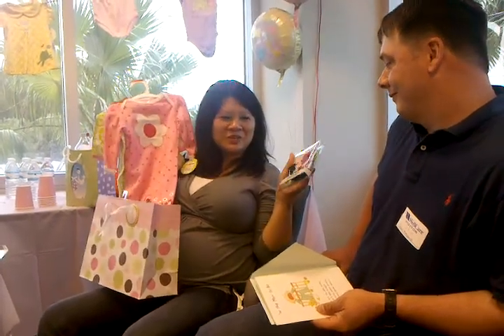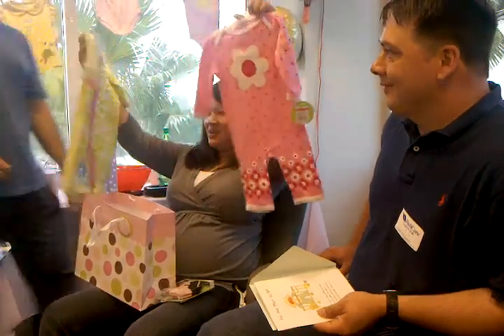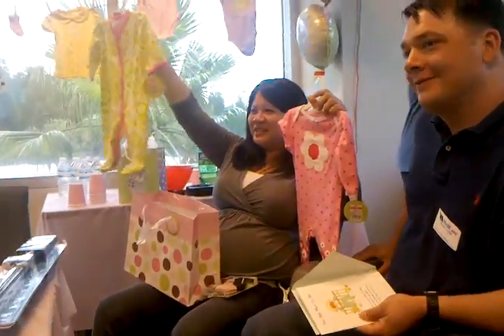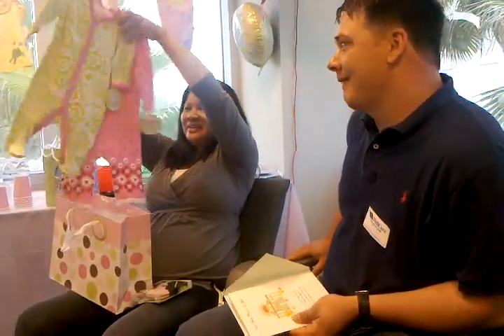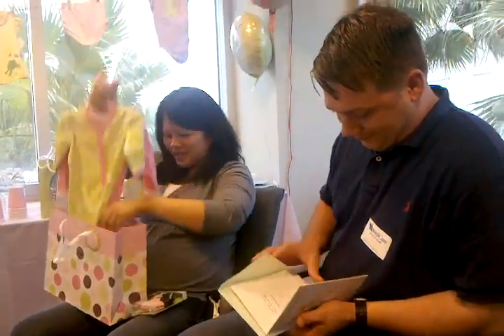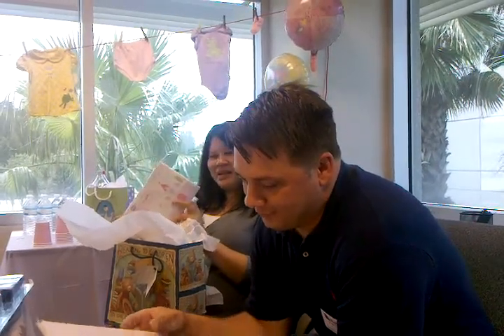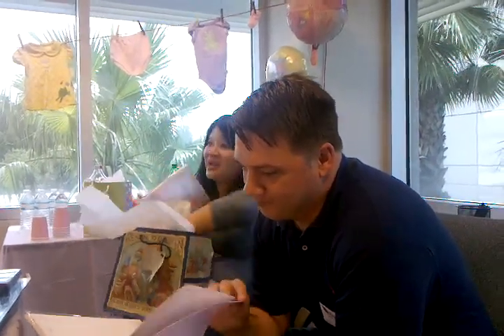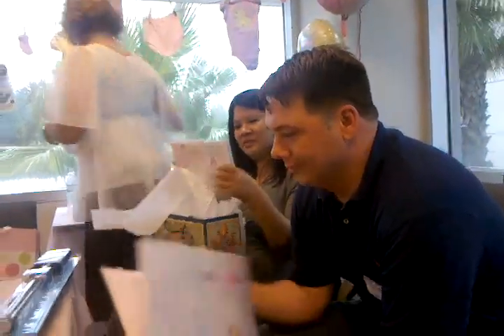Rich and Marilou Baby Shower